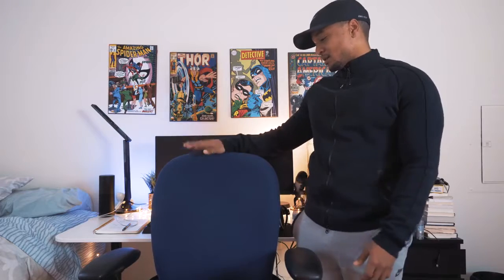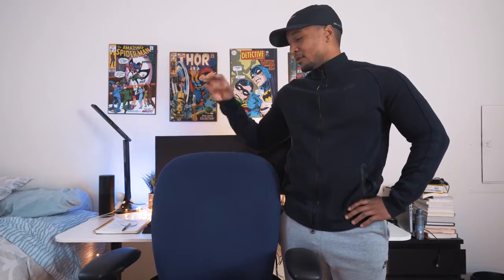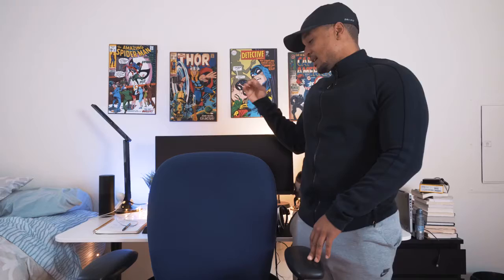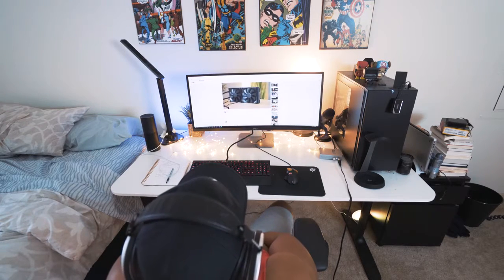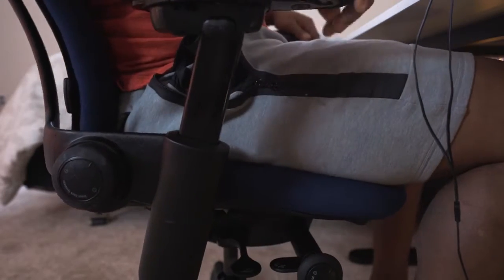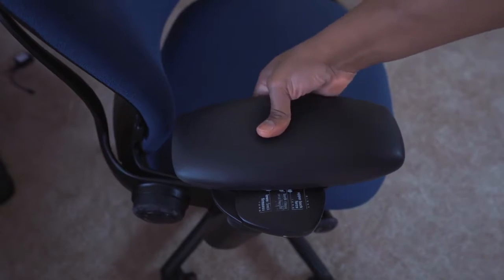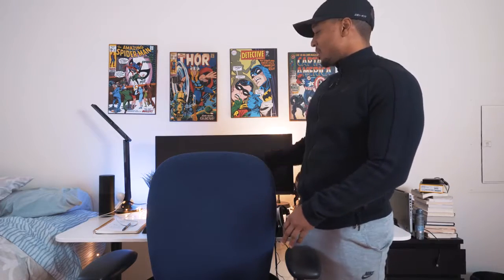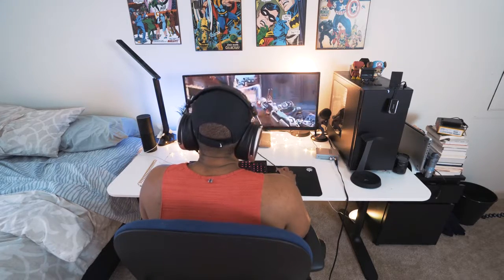My Setup Ep 1 Steelcase Leap Chair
My Setup Ep 1   Steelcase Leap Chair, My Setup Ep 1   Steelcase Leap Chair